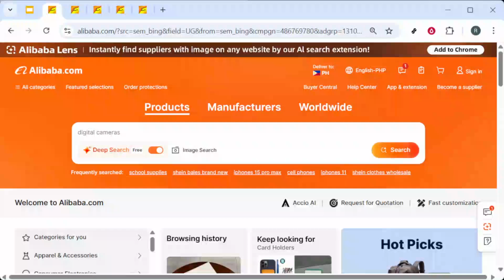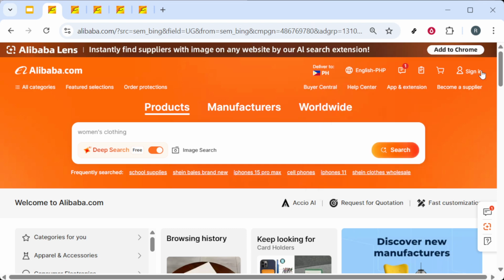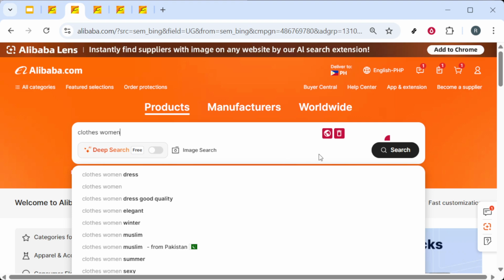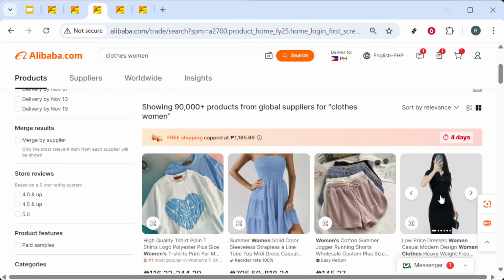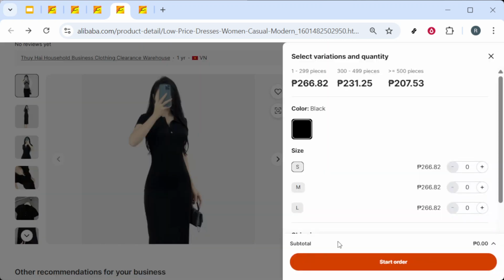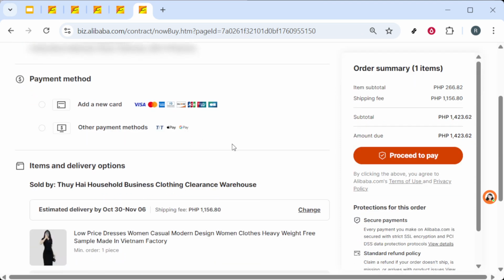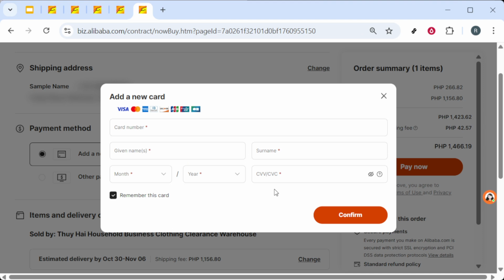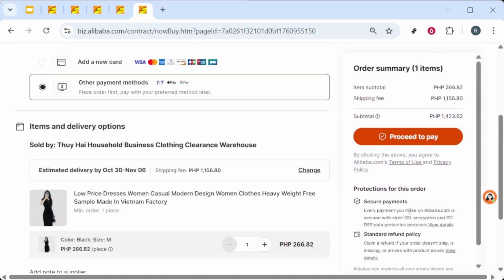How To Order From Alibaba | 2025 | Step-by-Step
Ordering from Alibaba in 2025 is easier than ever with updated checkout and tracking options. This guide provides a full walkthrough for placing an order safely and efficiently. Follow these steps to make your first purchase on Alibaba with confidence.
✨ Steps include:

🌐 Log in to your Alibaba account.

🛒 Search and add products to your cart.

💳 Proceed to checkout and confirm your order.